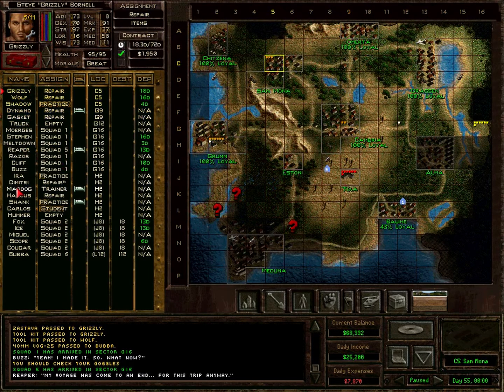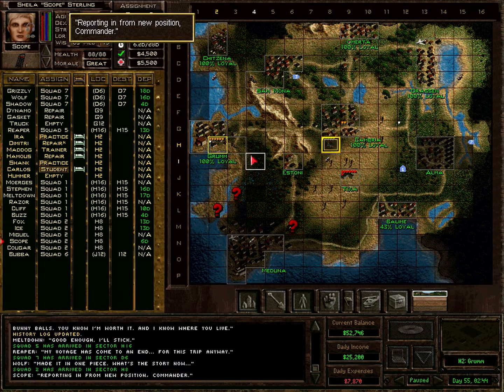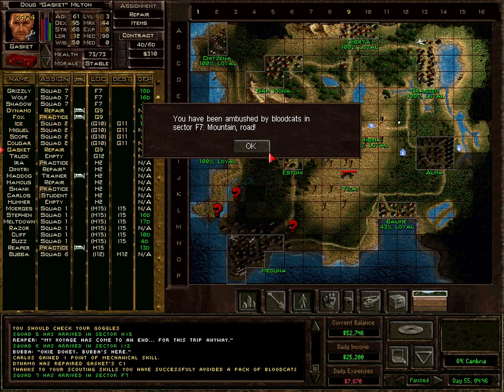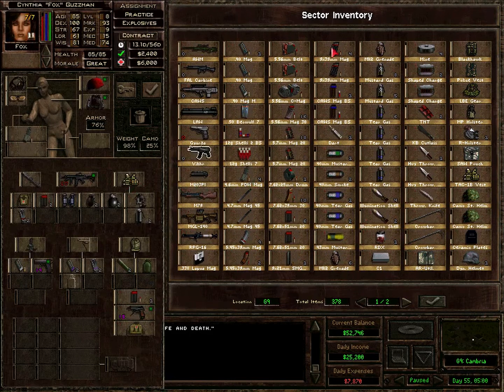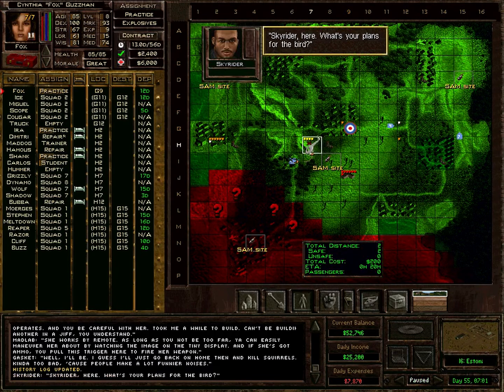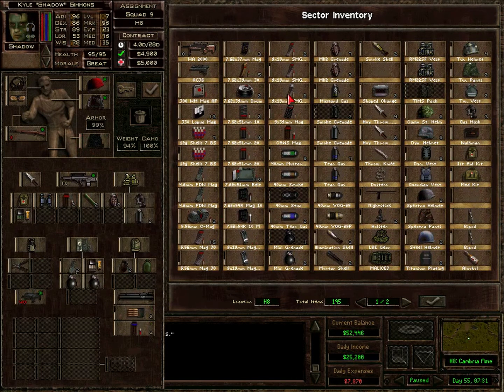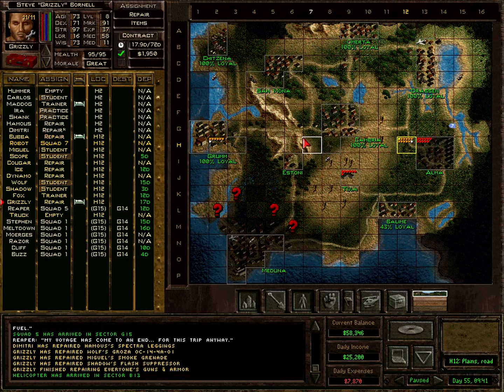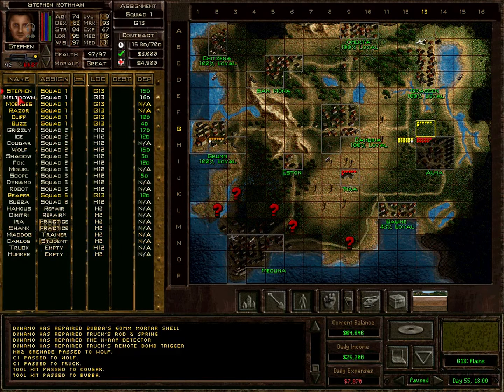Let's Play Jagged Alliance 2 1.13, Part 143 - H7 - RoboMerc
Welcome to my Let's Play of Jagged Alliance 2 with mod 1.13, build 4870!

In this one-hundred-forty-third part, Dynamo picks up his new pal and then gets into position to assault Alma with the rest of our main fighting mercs.

There isn't much going on in this part besides that. But everyone and everything is finally ready for Alma now!

Very short combat starts at 18:22. Robot pickup is at 32:40.

Have fun!